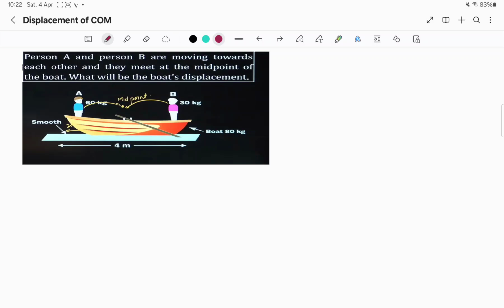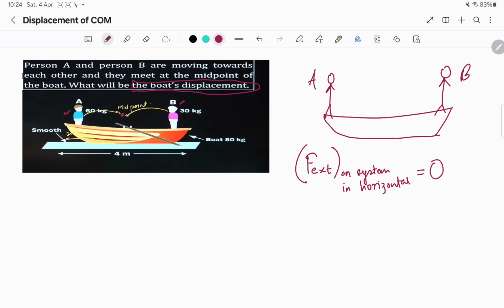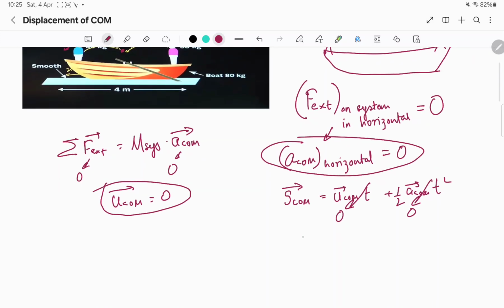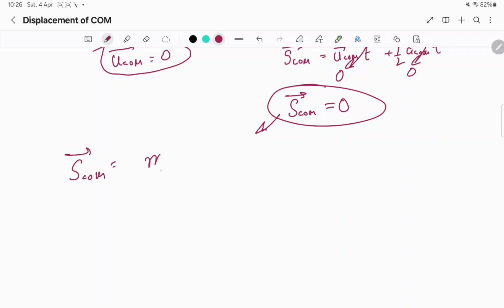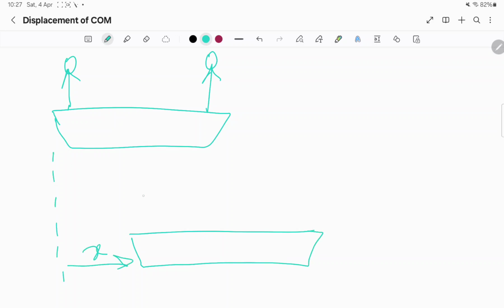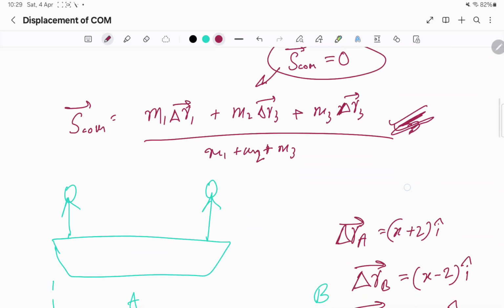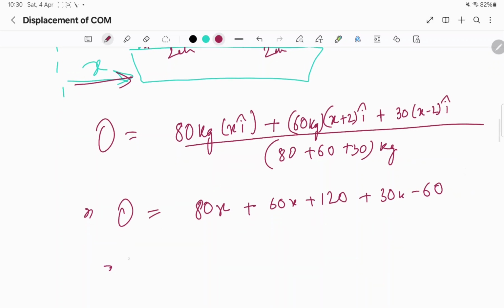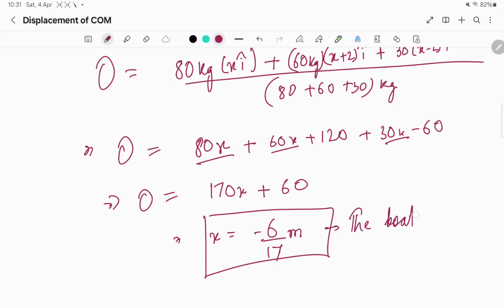JEE_SERIES(Displacement of centre of mass)